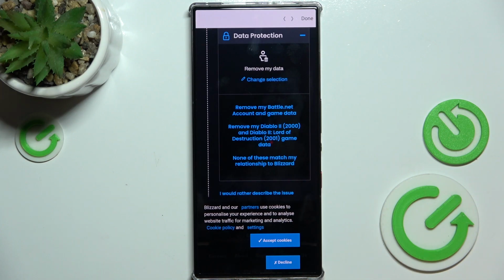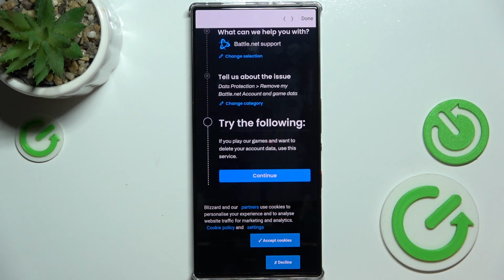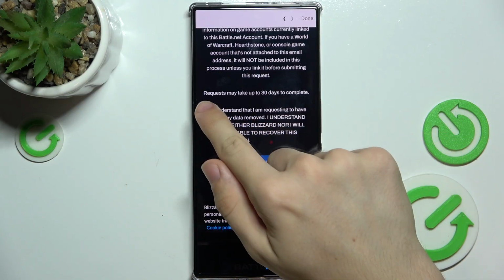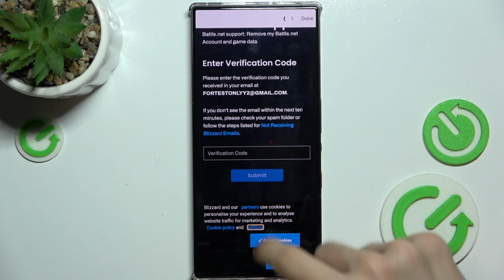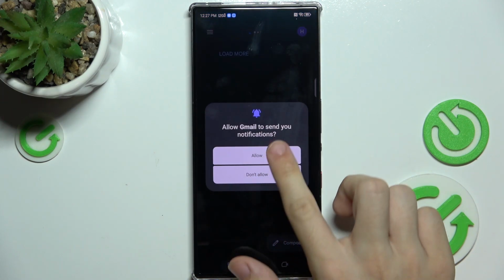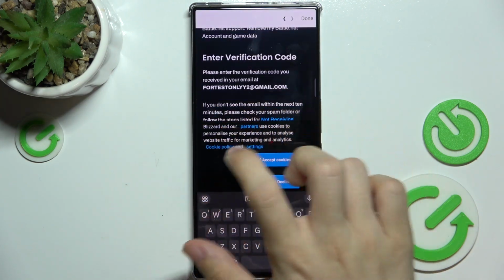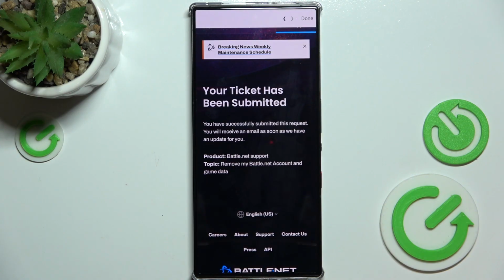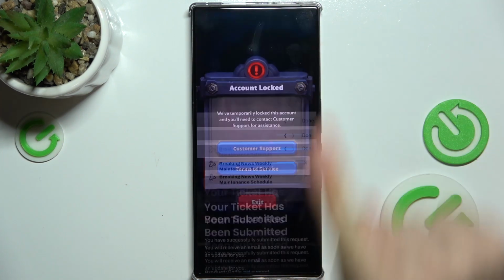How to Delete Account in Warcraft Rumble - Step-by-Step Guide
Need to delete your account in Warcraft Rumble? Learn how to permanently remove your account with these simple steps. Follow this guide to ensure your account is properly deleted.

how to delete account in Warcraft Rumble? How to remove Warcraft Rumble account permanently? How to deactivate account in Warcraft Rumble? How to find account deletion settings in Warcraft Rumble? How to erase personal data from Warcraft Rumble? How to reset Warcraft Rumble account to start fresh? How to contact support for account deletion in Warcraft Rumble?